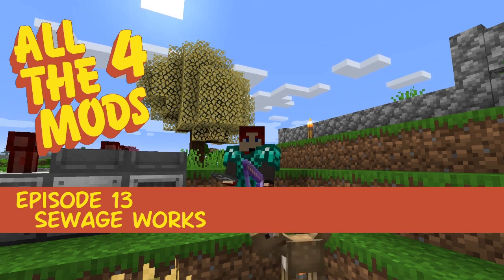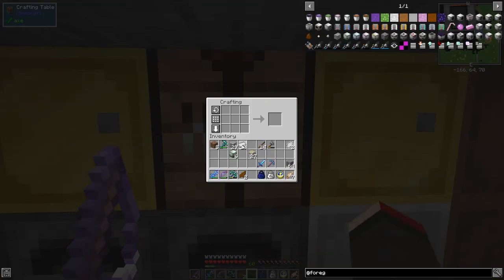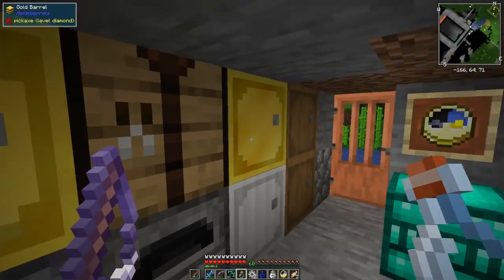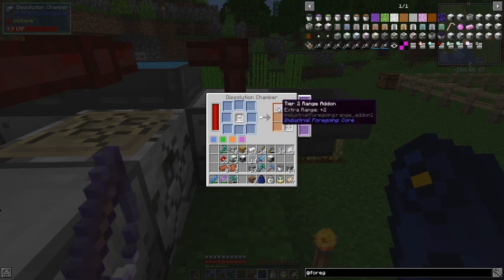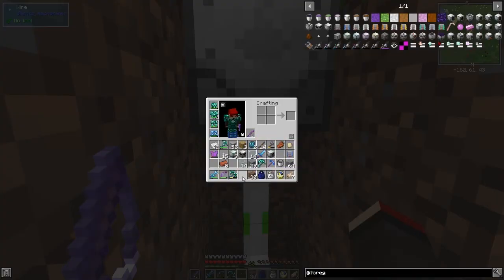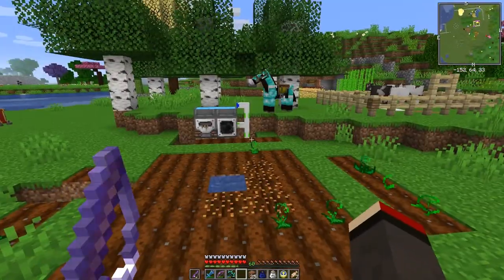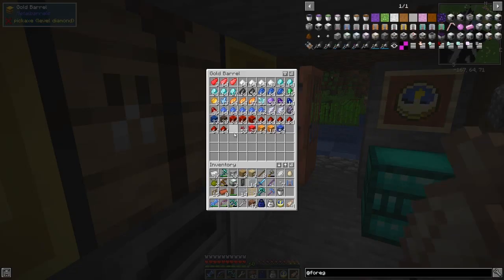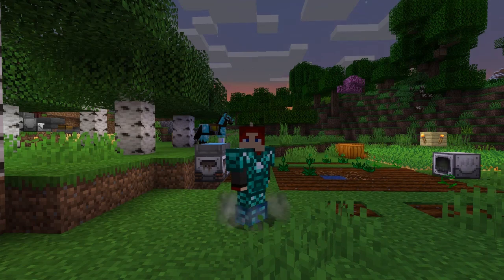All the Mods 4 #13 - Sewage Works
To speed up the farm we can use fertilizer. In this episode we assemble a sewage works making fertilizer for the farm.

This video is my thirteenth episode of All the Mods 4, version 0.3.0.
- craft industrial foregoing sewer
- craft industrial foregoing sewage composter
- craft a plant fertilizer
- make +2 upgrades
- build the sewage processing works
- small interlude when a raiding party visits
- place down the plant fertilizer
- make +4 upgrades